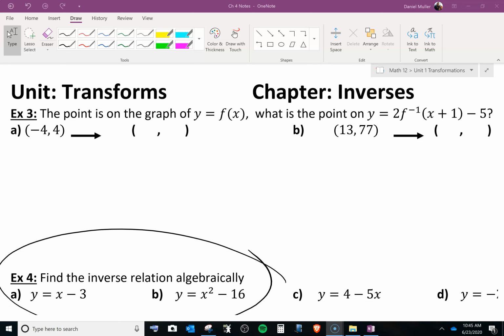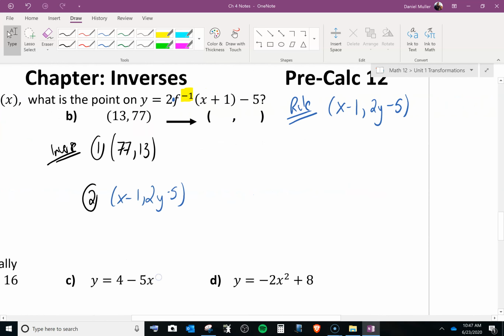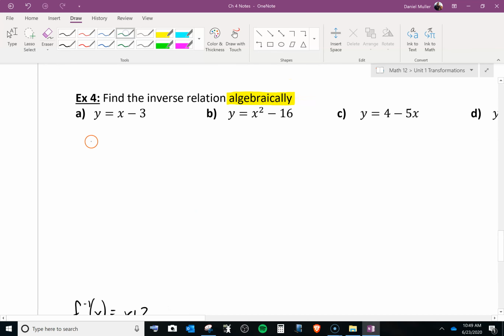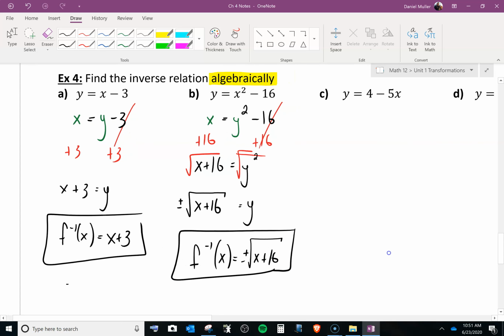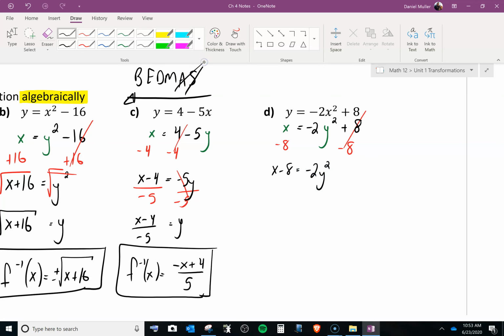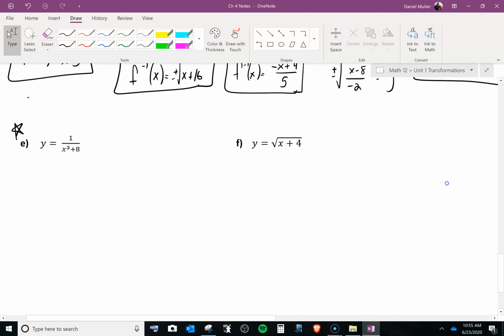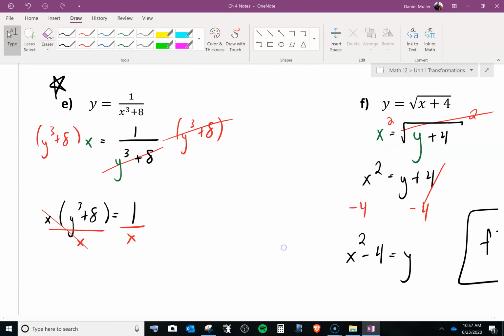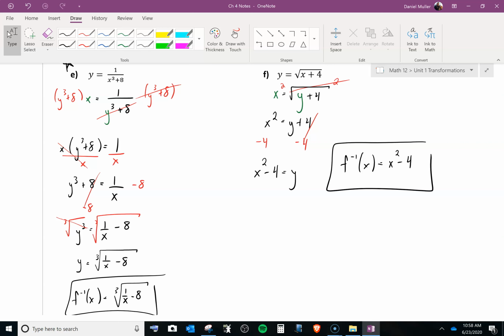Unit 1 Chapter 4 Inverse Transformations Part 3